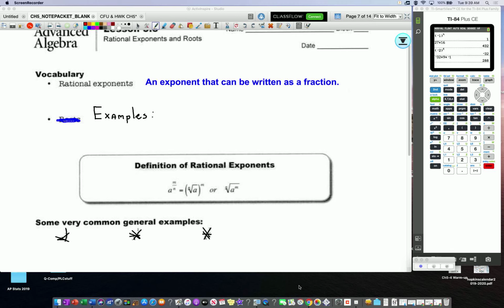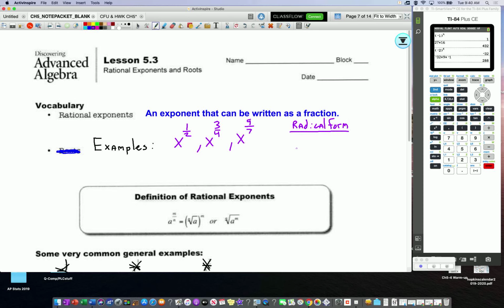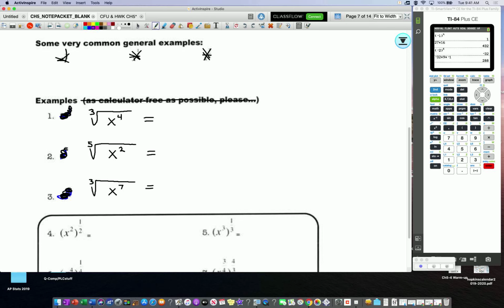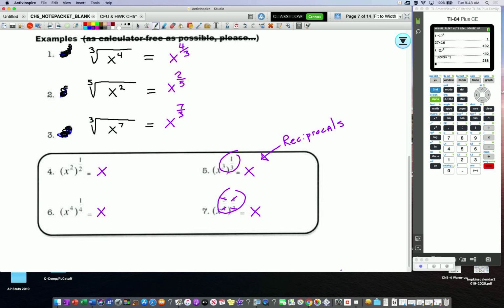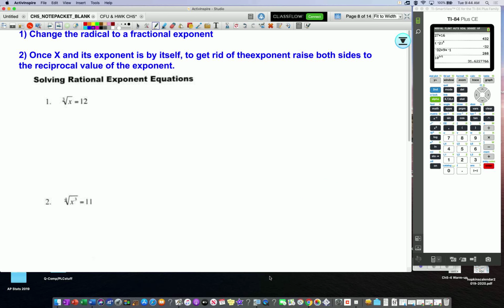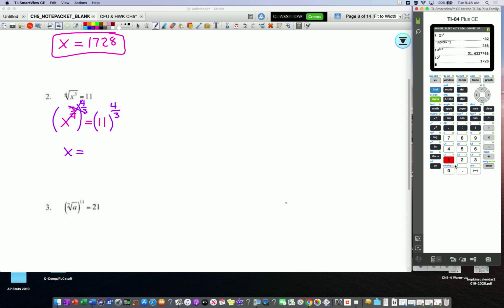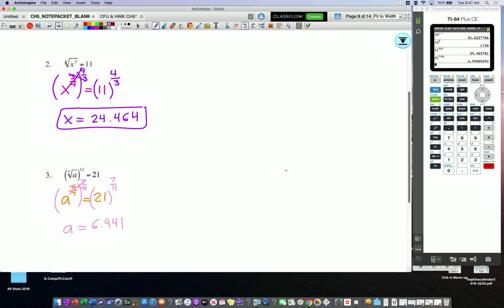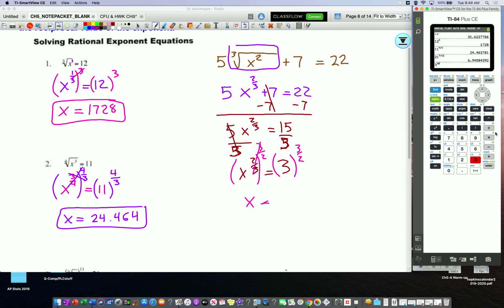Notes Ch5 3